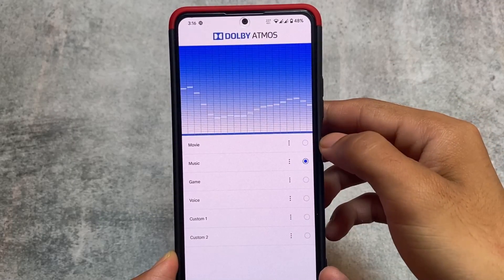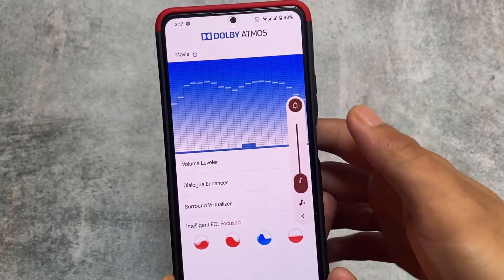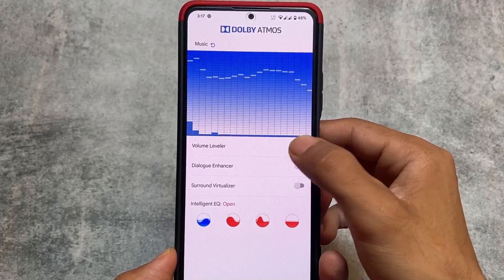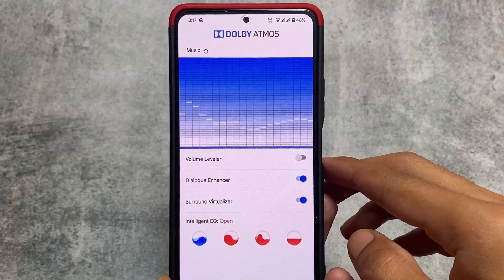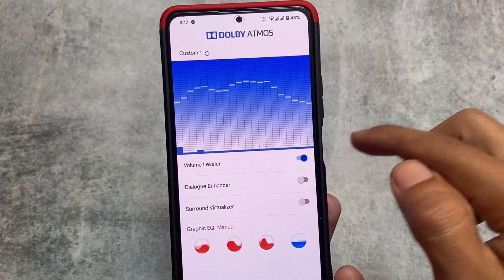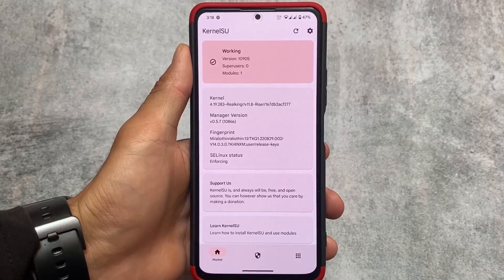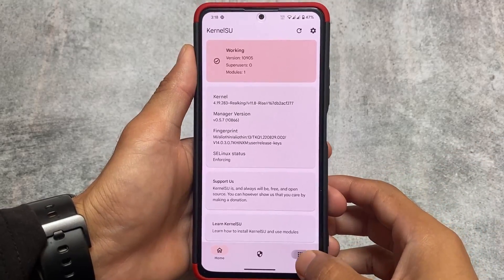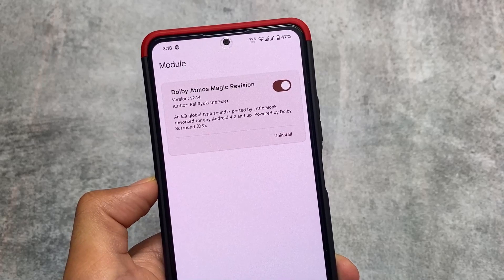Finally My Favourite Dolby Atmos is here ft. KernelSU Module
My Favourite Dolby Atmos is here ft. KernelSU Module
Hey guys, What's Up? Everything is good I Hope. In this video, I'm gonna show you " My Favourite Dolby Atmos is here ft. KernelSU Module ". Make Sure to watch this video till the end to understand everything.